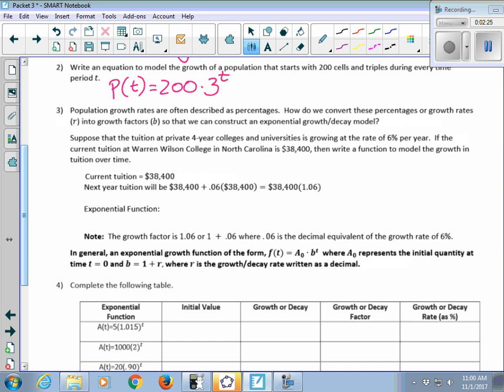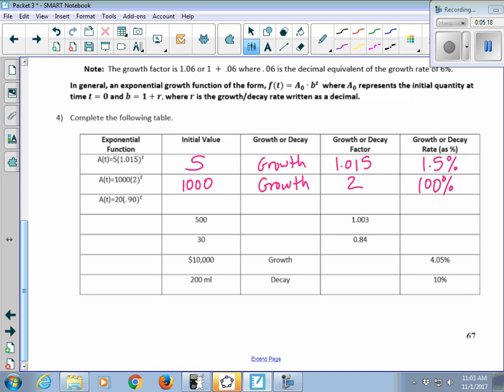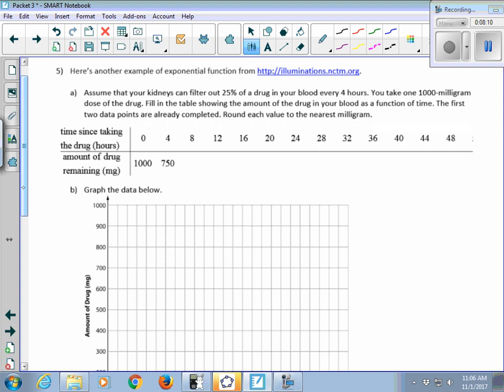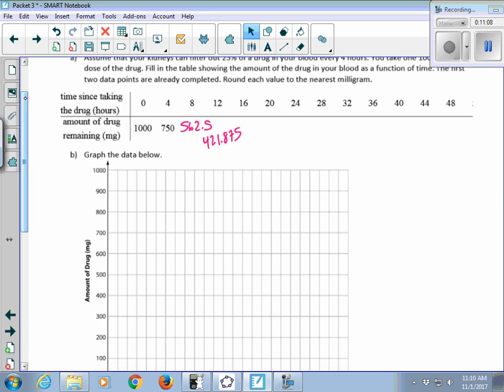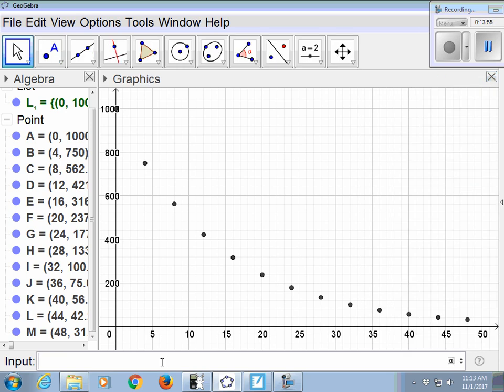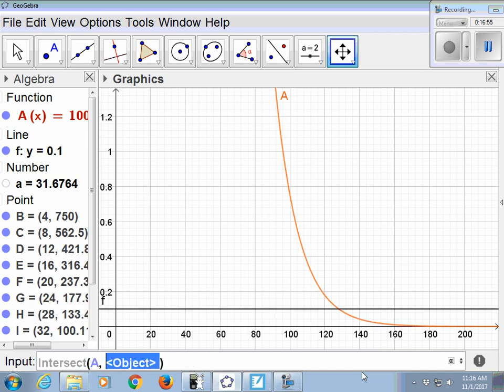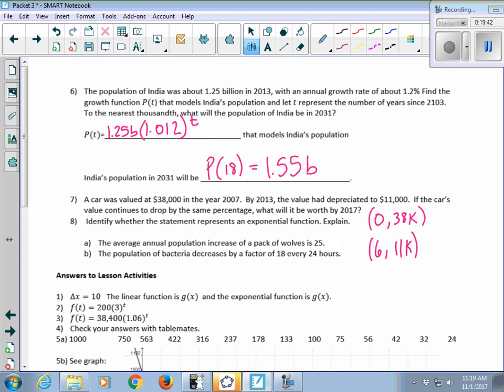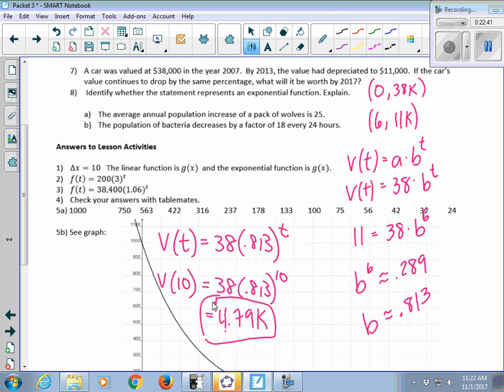Lesson 28 Activities Part 2